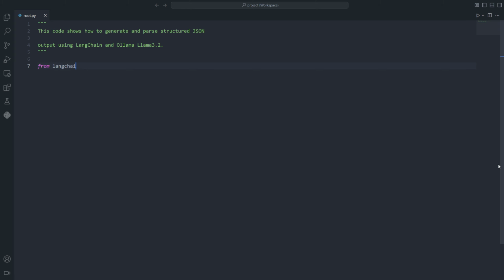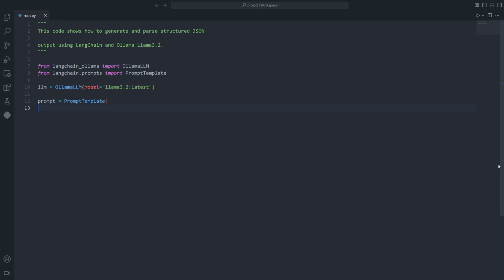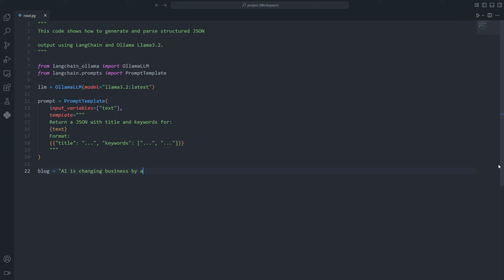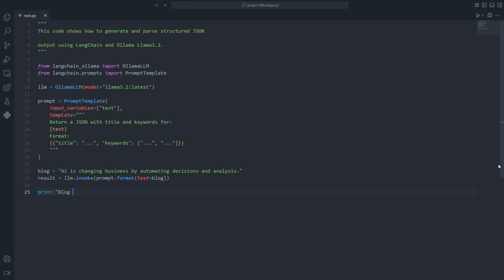How to Parse Structured JSON with LangChain & Ollama Llama3.2 in Python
Ready to level up your AI workflow? In this quick tutorial, you'll learn how to generate and parse structured JSON using LangChain and Ollama's Llama3.2 model in Python! We'll walk through the code step-by-step, showing you how to create prompts, interact with the LLM, and extract clean JSON outputs for your projects.

Perfect for data scientists, Python developers, and anyone interested in AI automation! Don't miss out on mastering JSON output parsing with the latest tools. 💡🤖